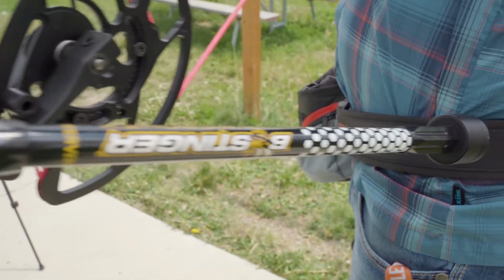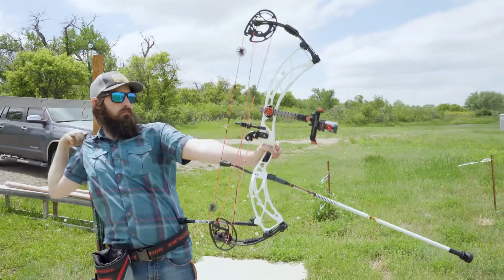Do you need Stabilizers?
If you struggle to hold the bow steady, then a stabilizer may be worth looking into.